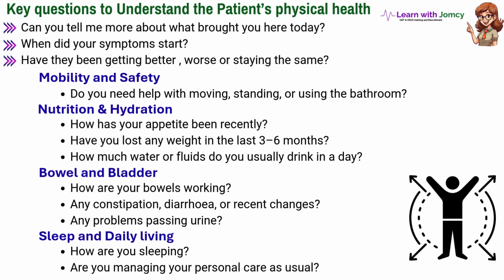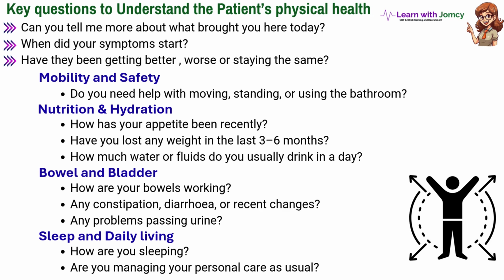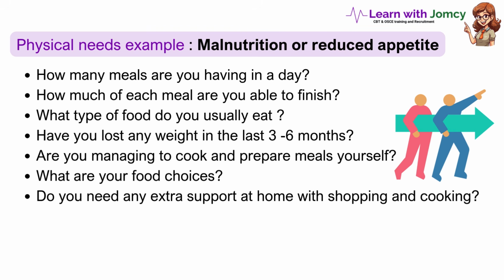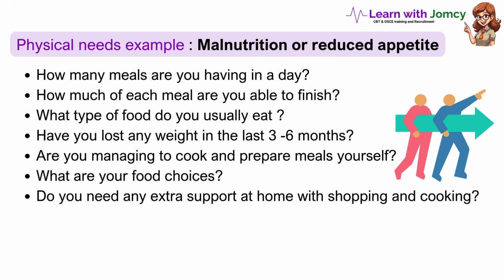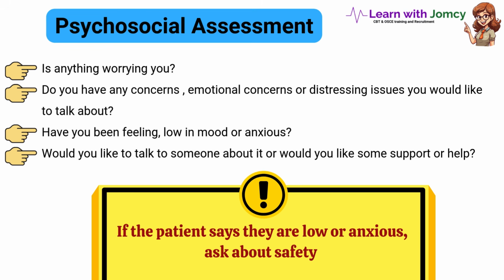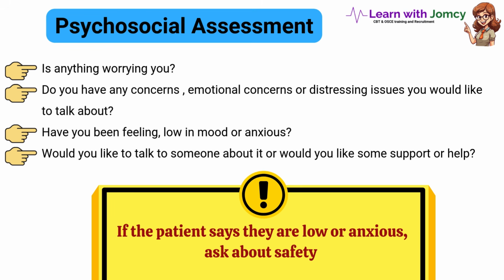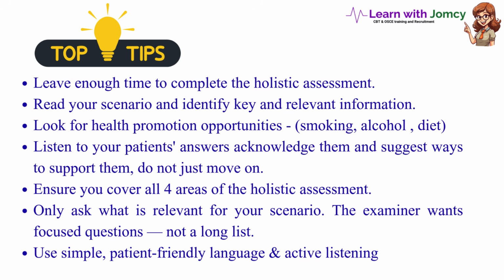Holistic Assessment for NMC OSCE APIE Assessment station | Complete Guide | Learn with Jomcy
Holistic Assessment is one of the most important areas in the NMC OSCE Assessment Station (APIE).
In this video, Learn with Jomcy explains exactly how to approach the holistic assessment, what questions to ask, and how to link your findings to safe and effective patient care.
 This step-by-step guide will help you understand:
✔ What holistic assessment means in OSCE
✔ How to identify key information in the scenario
✔ How to assess physical, psychosocial, spiritual & sexual needs
✔ Sample questions you MUST ask in the exam
✔ Top tips to score full marks in the Assessment Station
This video will help OSCE candidates stay focused, ask the right questions, and deliver a patient-centred, safe, and compassionate assessment—exactly what the NMC expects.
💜 Learn with Jomcy – India’s & UK’s biggest online CBT & OSCE learning platform for nurses
📞 Cochin: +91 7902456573 | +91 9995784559
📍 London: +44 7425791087